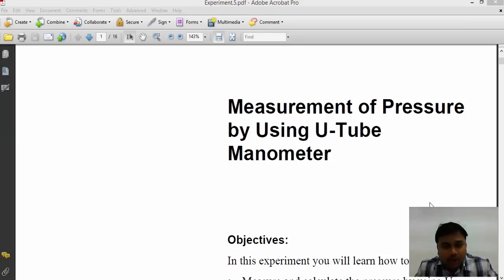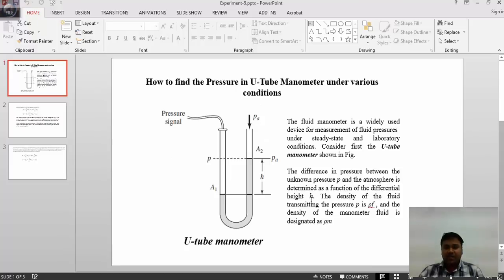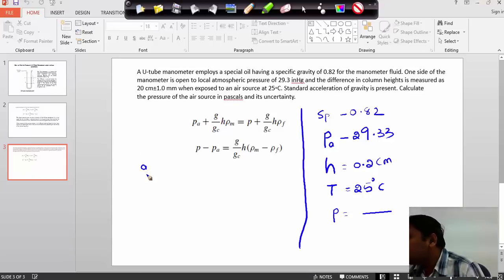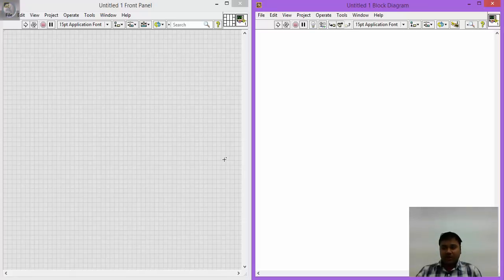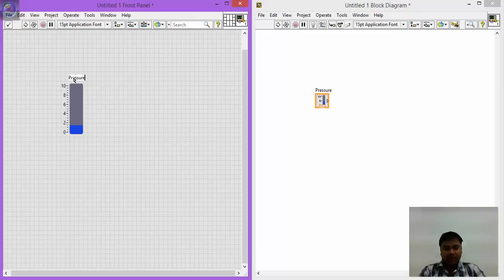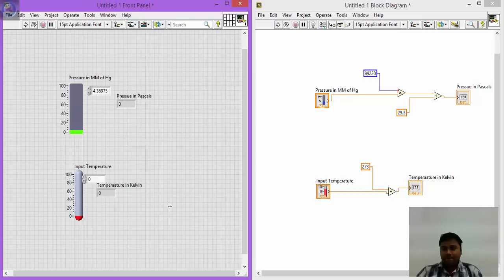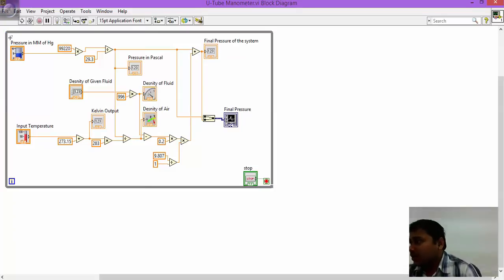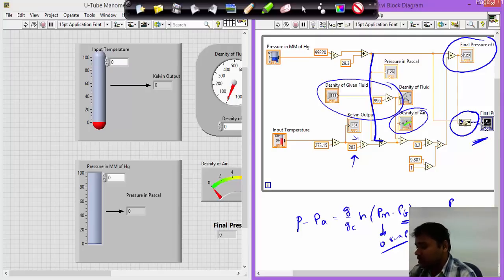Measurement of Pressure by using Labview